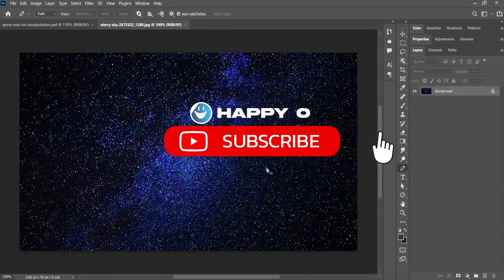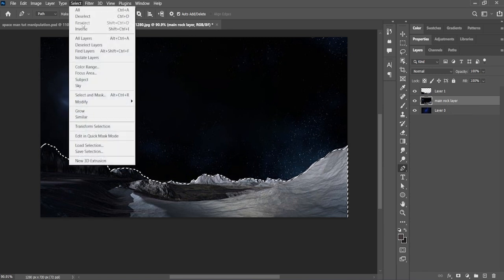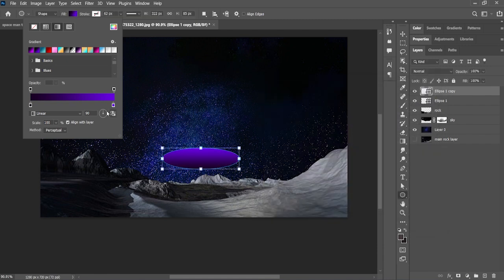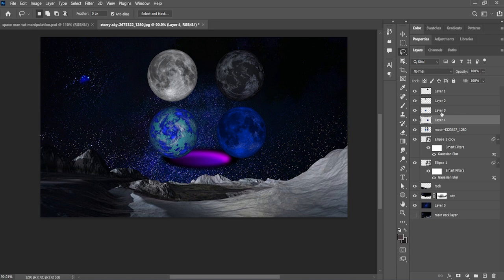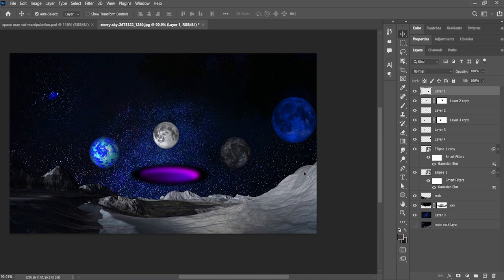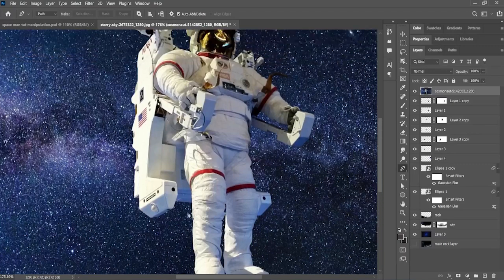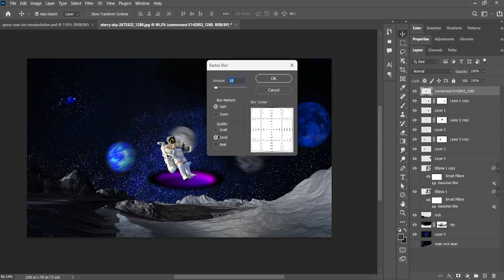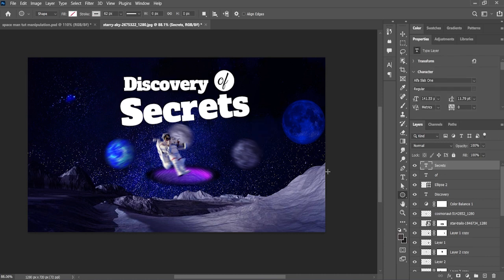Awesome Spaceman manipulation tutorial in photoshop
Awesome Spaceman  manipulation tutorial in photoshop tutorial you got to check it out